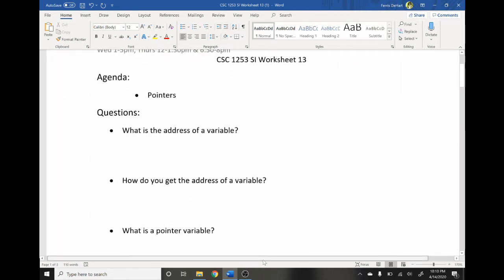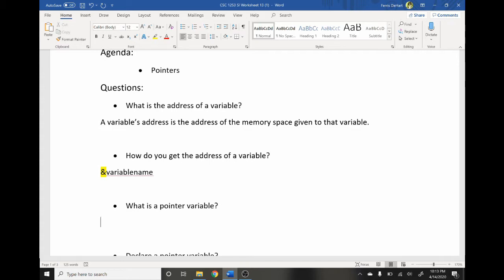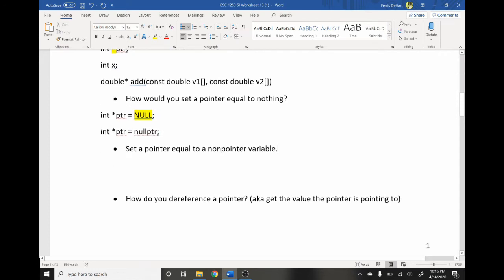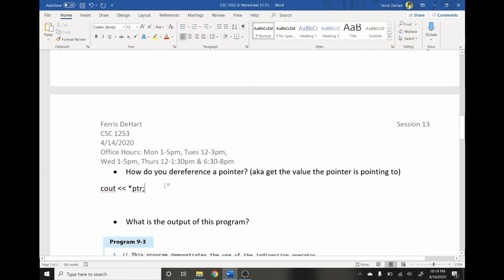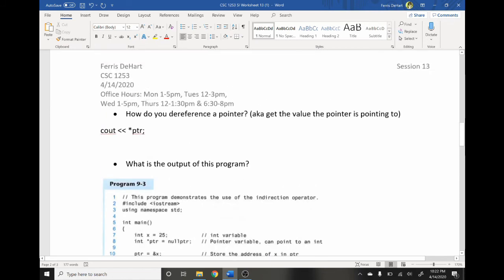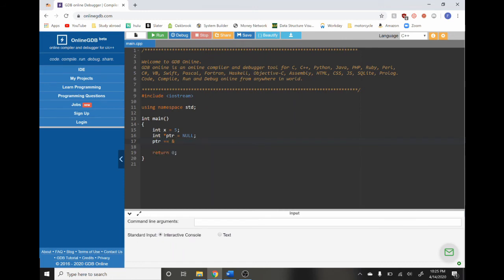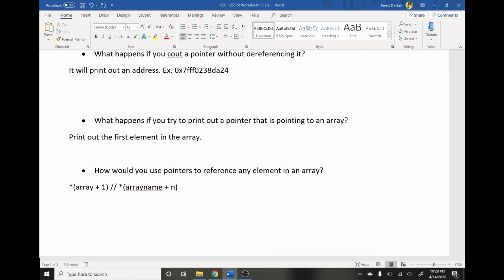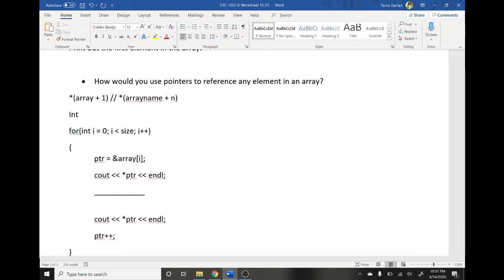Pointers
Video goes over Pointers